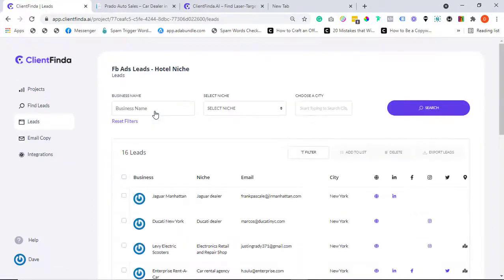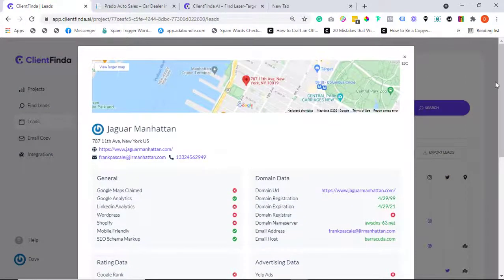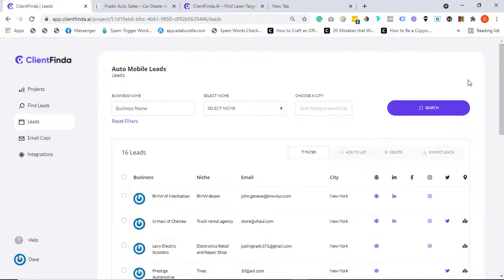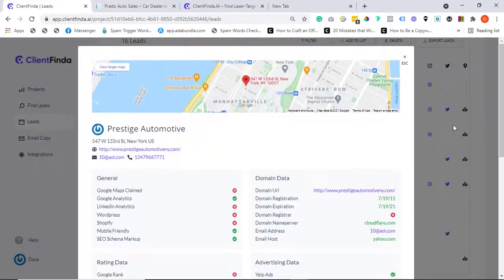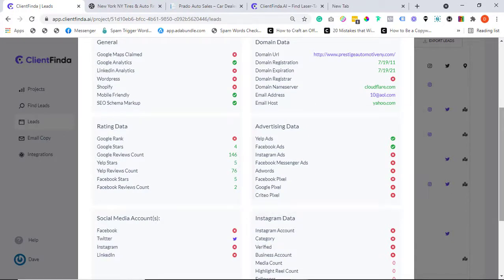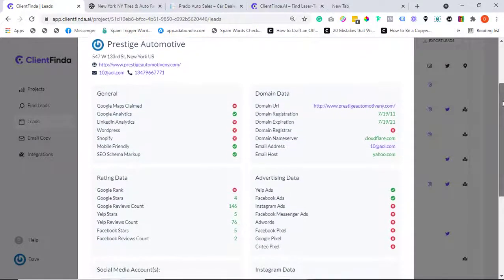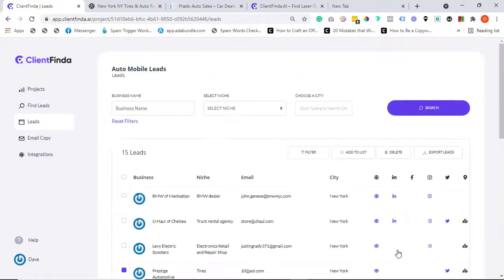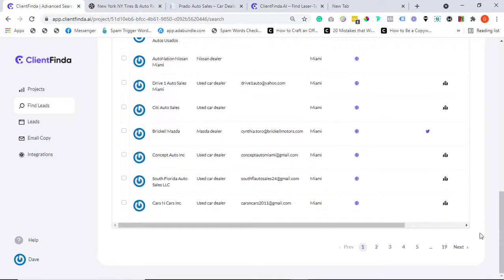Client Finda Review | Client Finda Review 2021 | Best review on Client Finda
honest client finda reviews sincere client finda xt review
client finda reviews youtube,honest client finda xt reviews